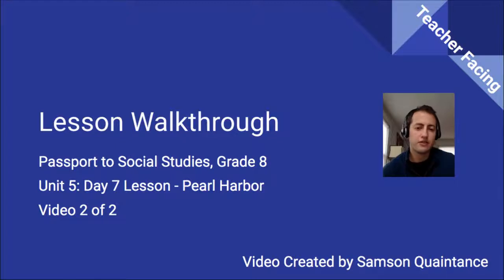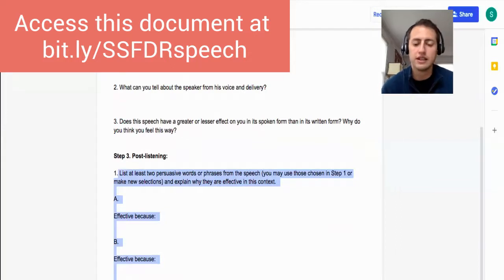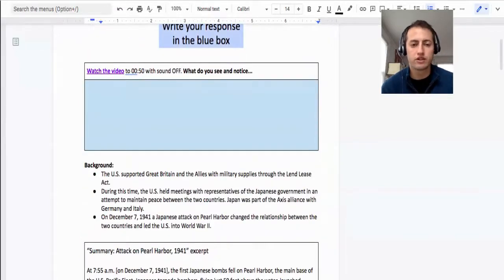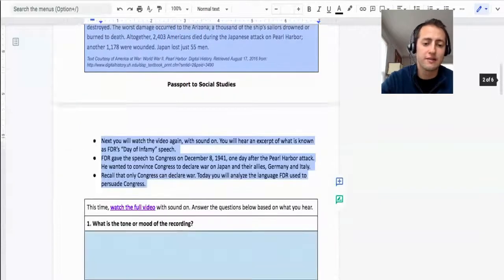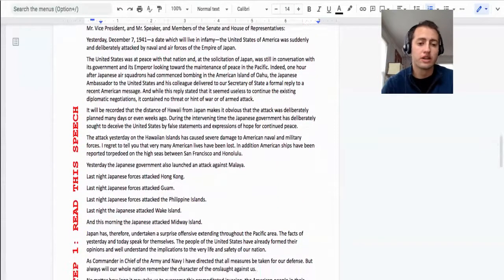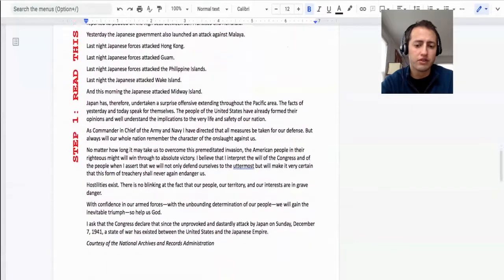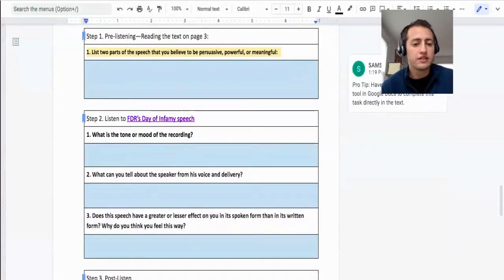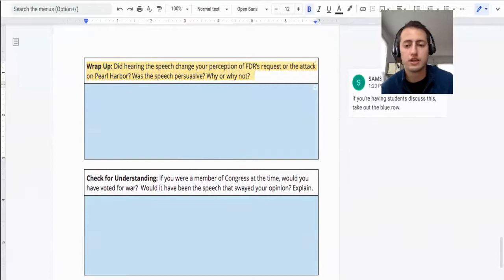Unit 5 Day 7 Pearl Harbor Lesson Walkthrough 2 of 2 SS8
This is the second video in the Unit 5 Day 7 walkthrough. This video focuses on the student document that accompanies this lesson.